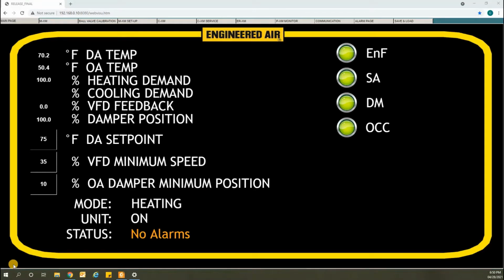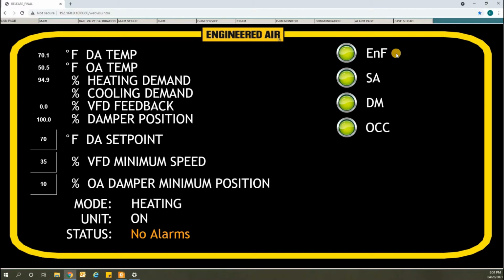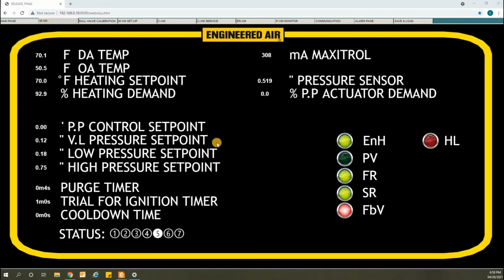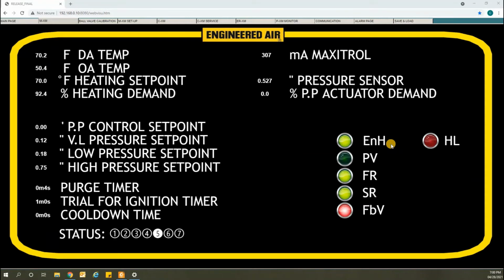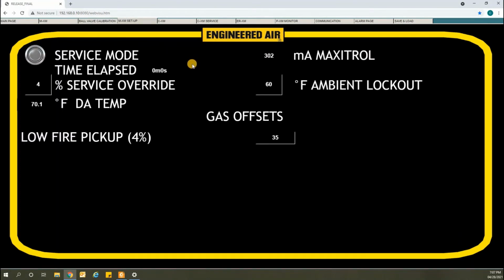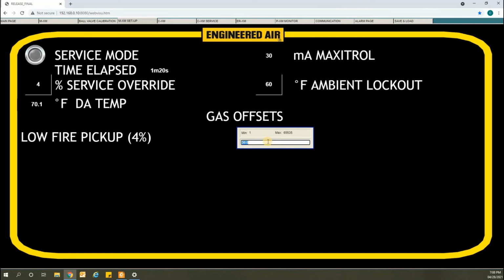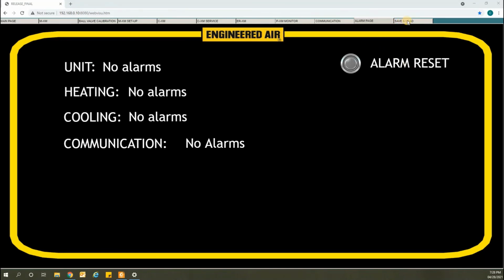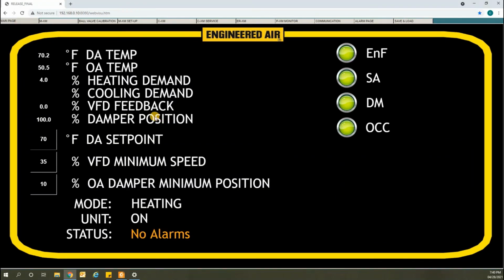CenCon - HE User Interface